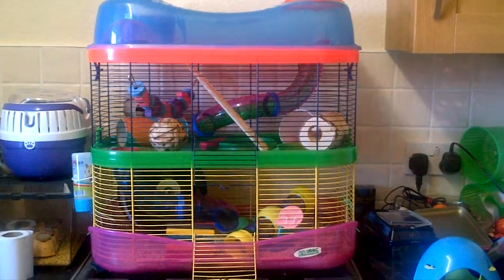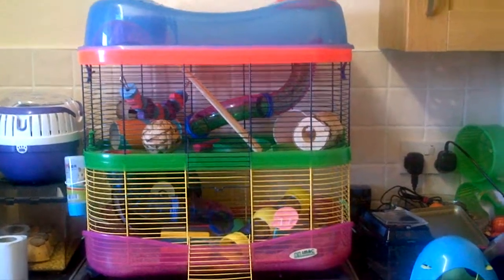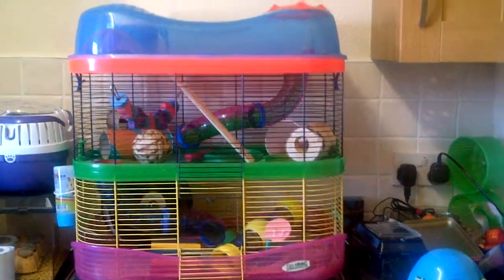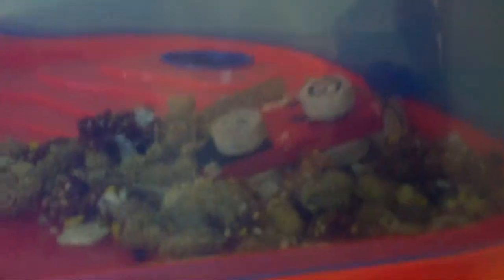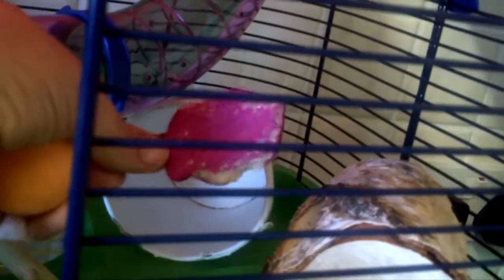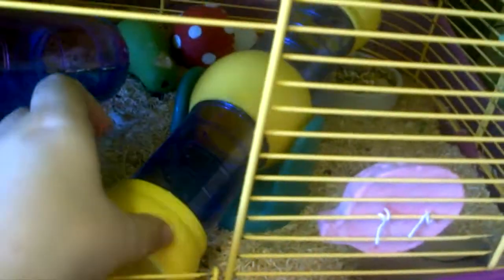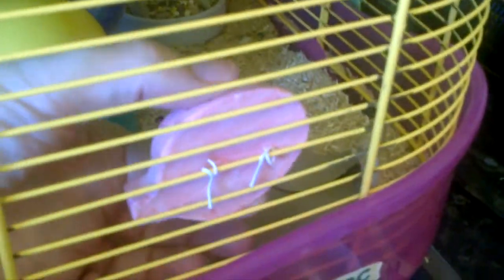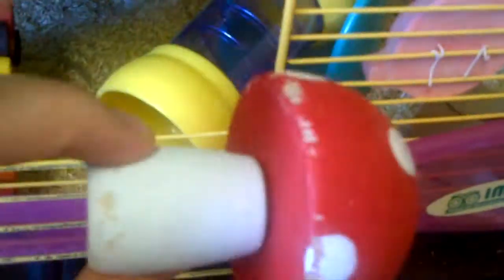Hamster Cage Tour (Shelly) Imac Fantasy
Cage tour of Shelly's cage, three level Imac Fantasy.